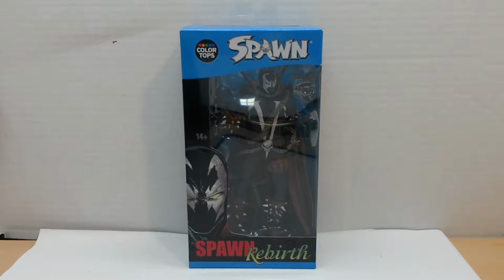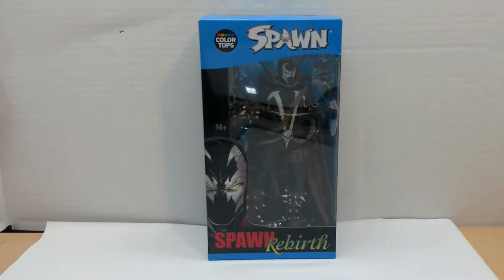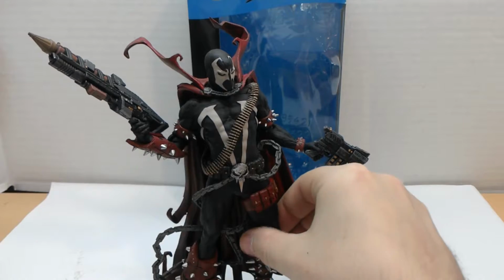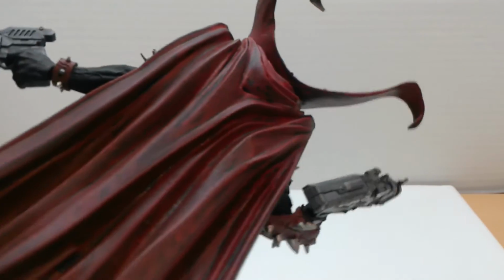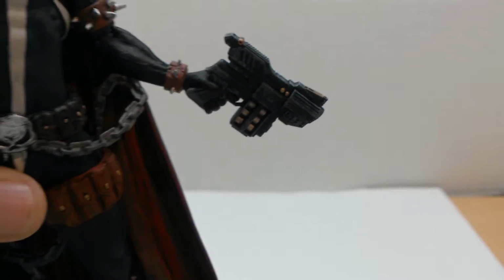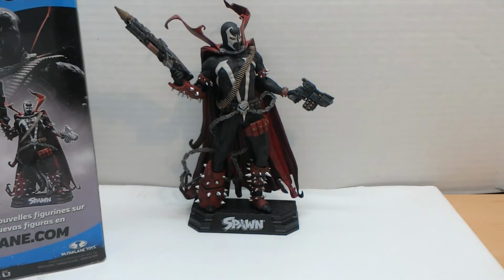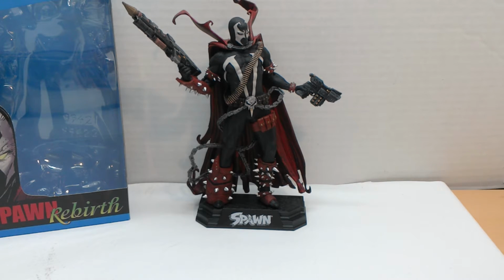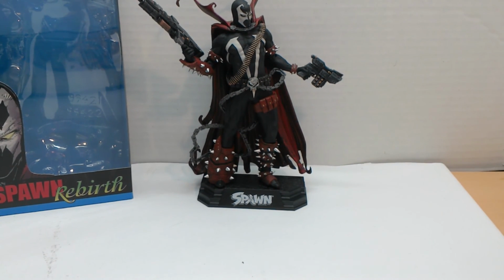FIGURE FRIDAY Ep. 7 - SPAWN: REBIRTH FIGURE!!!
Taking a look at the new Spawn: Rebirth figure from McFarlane toys!